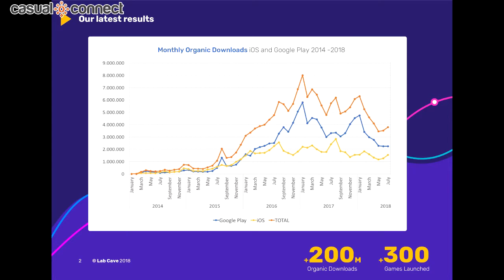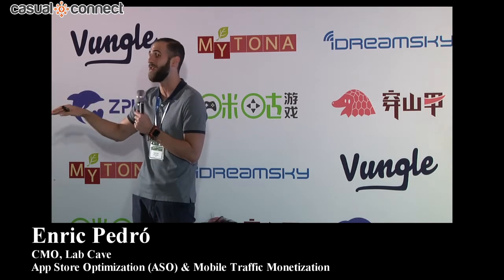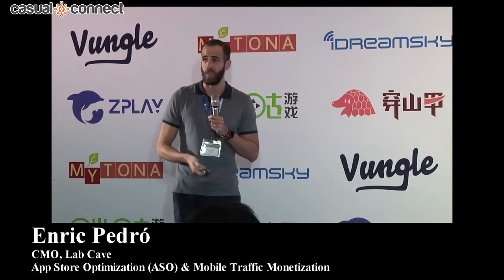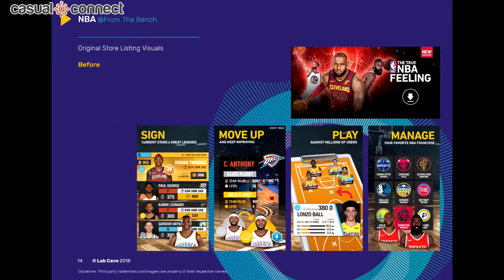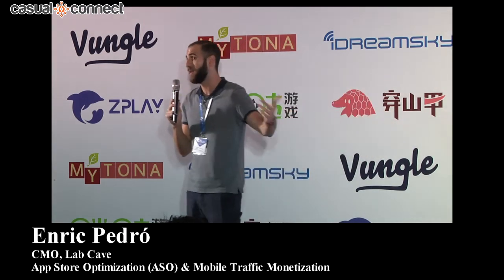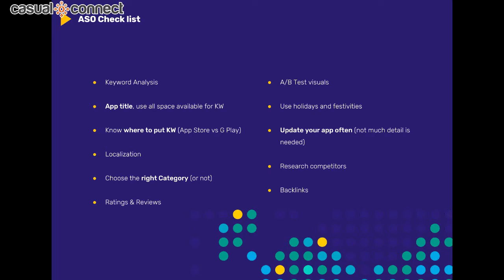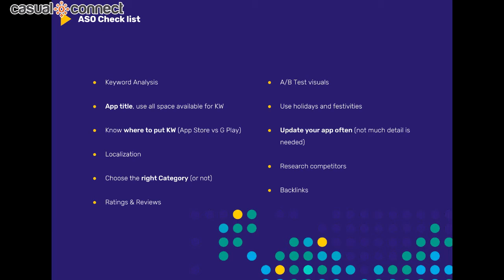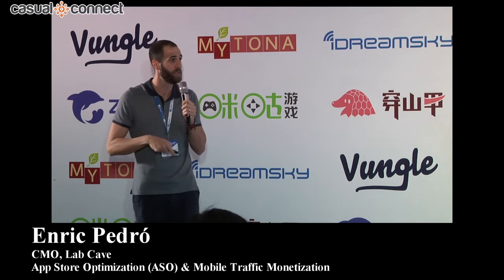App Store Optimization (ASO) & Mobile Traffic Monetization | Enric Pedró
Delivered at Casual Connect Asia 2018. After launching over 300 titles, achieving over 200 million organic downloads, doing over 2,000 updates and more than 3,500 a/b tests one thing is clear, Lab Cave Games has mastered how to increase their traffic and visibility. In this session Enric Pedró will cover some insights on what Lab Cave team has learned and how ASO can help your title to get noticed and boost your revenue.